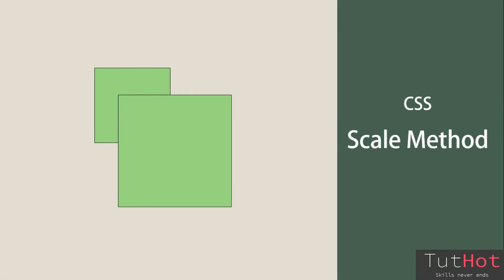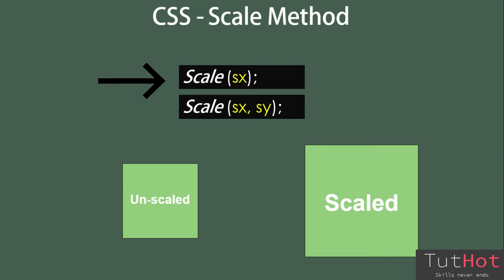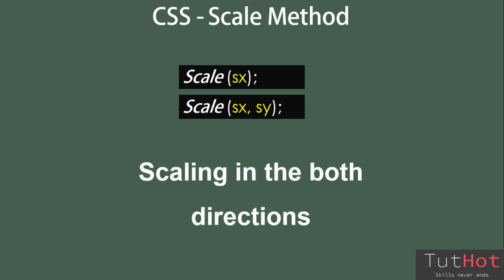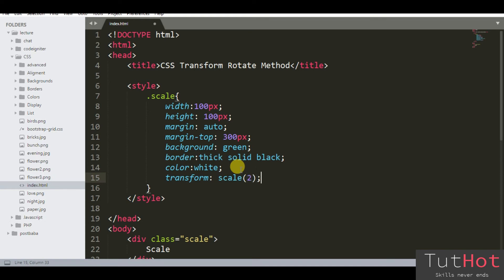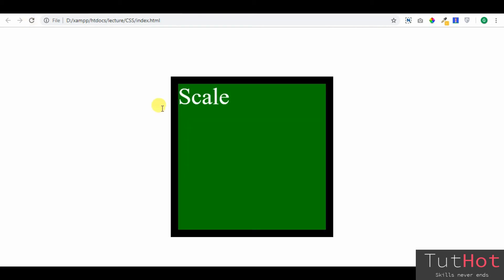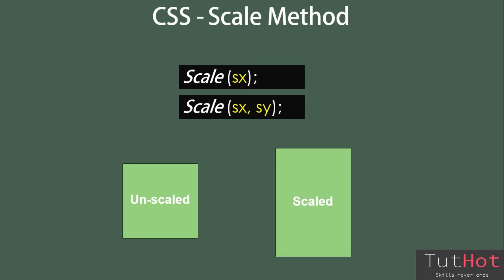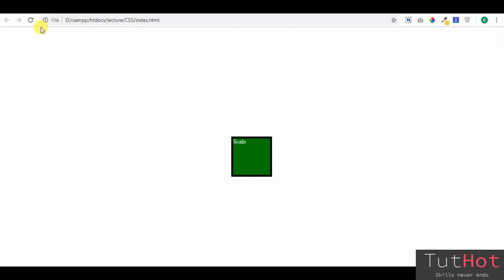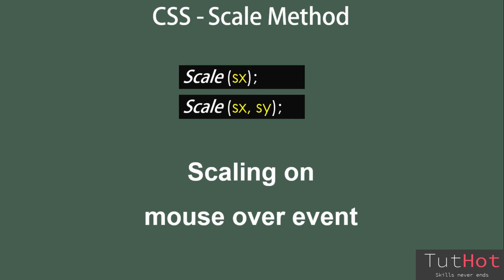CSS Transforms | Scale Method | Zoom in or Zoom out div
The Scale method zooms in and zooms out the element in the both directions horizontally and vertically. It accepts two parameters as value SX and SY.

SX value stretches an element in the direction of x-axis.
SY value stretches an element in the direction of y-axis.

If you provide only one parameter, it will change the element size along both axes.
If you provide two parameters, the first scales the element along the x-axis and the second parameter scales it along the y axis.
Both parameters must be any number value.